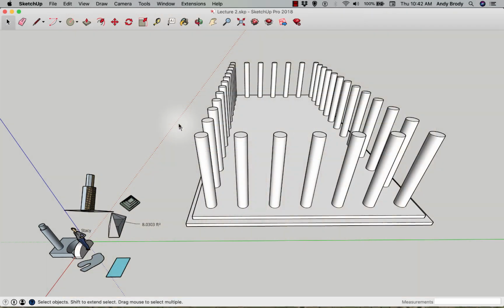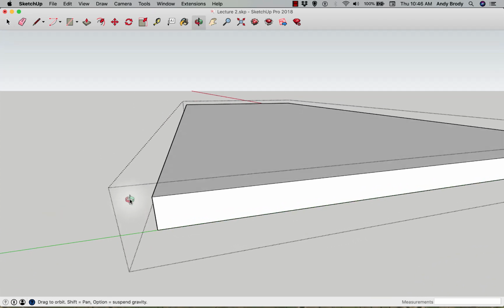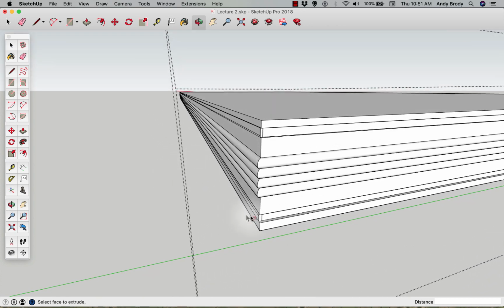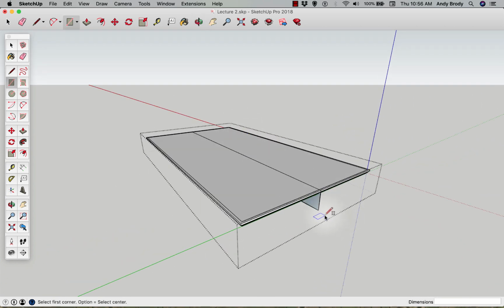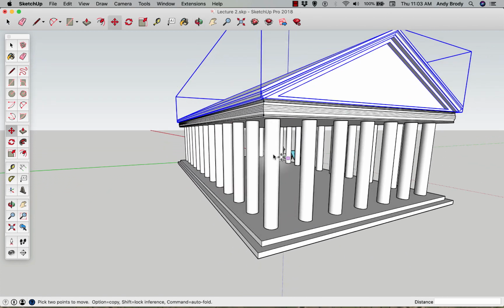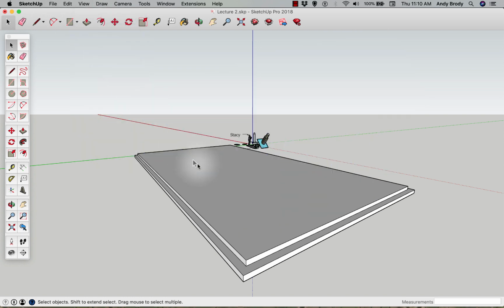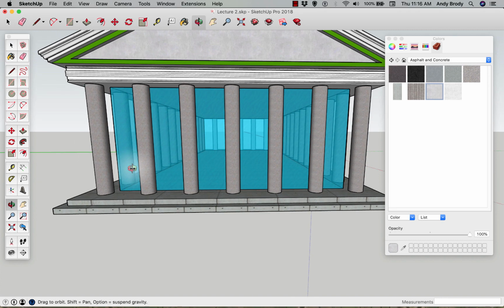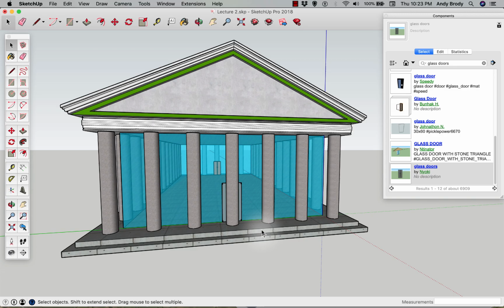SketchUp 2: Intermediate drawing skills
Table of Contents:
00:31 - Making to roof base
02:59 - Drawing the entablature
07:44 - Drawing the gabled roof
12:21 - Filling in the roof
14:40 - Scaling the entablature pieces
15:52 - Hiding geometry for convenience
18:03 - Drawing a glass enclosed room
20:05 - Painting the different parts
21:48 - Importing a door component